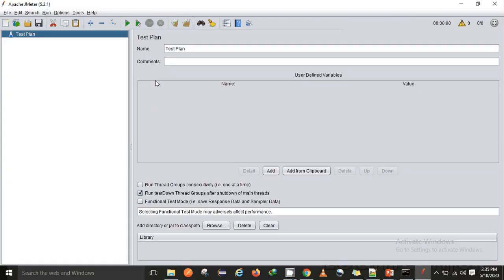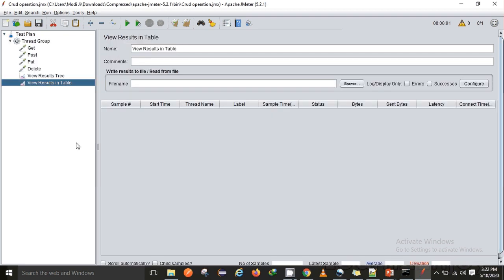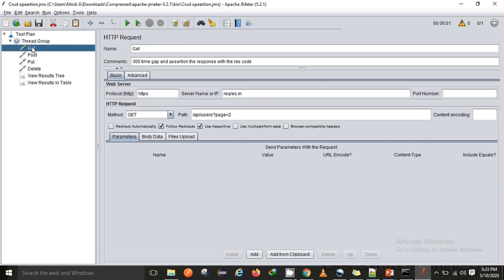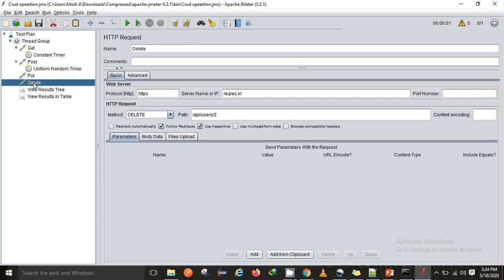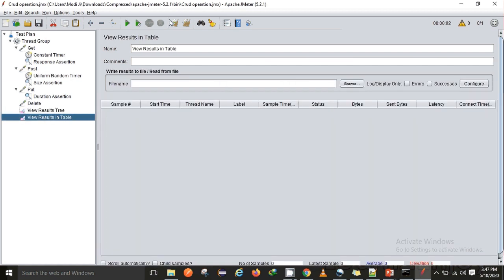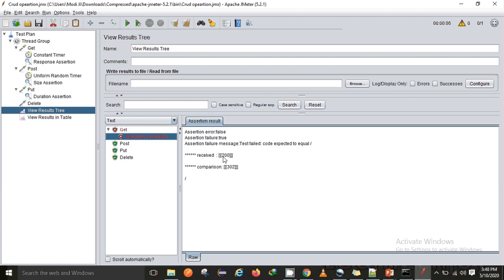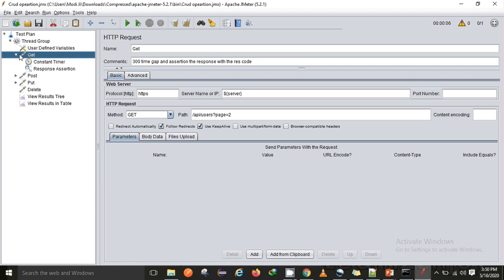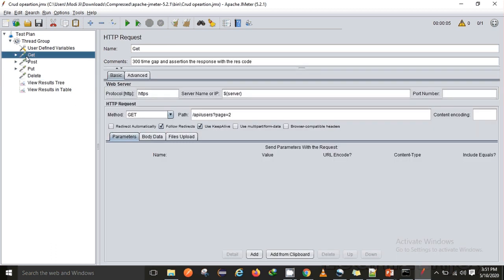JMeter Basic Tutorial - 6 | Timer, Assertion, Variable & Function in JMeter | Parametrization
JMeter Basic Tutorial - 6 | Timer, Assertion, Variable & Function in JMeter | Parametrization | Think time | Simple Data writer @PerformanceTestingLearn2Enjoy

Happy Learning :)